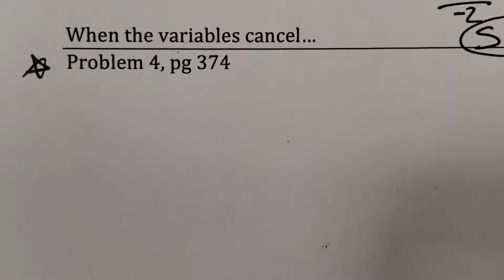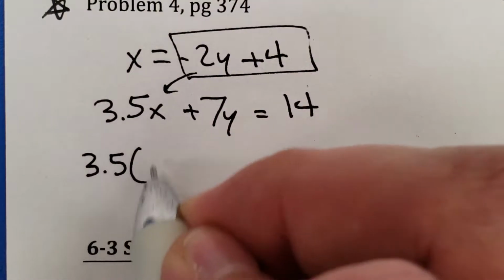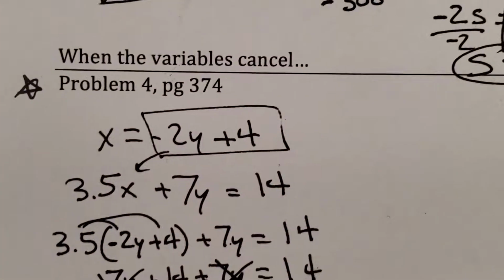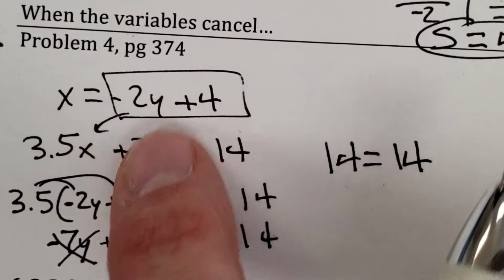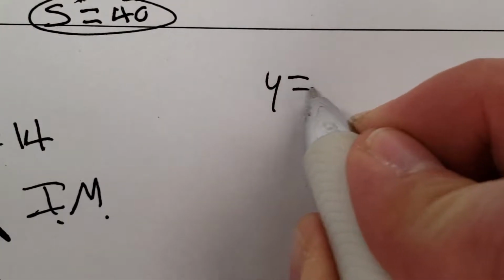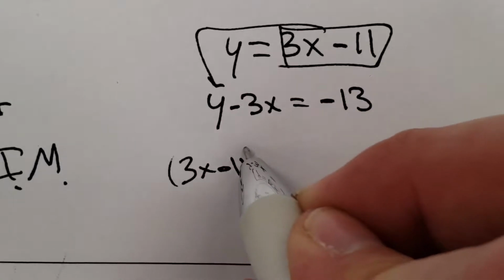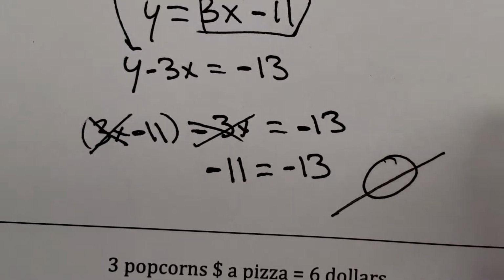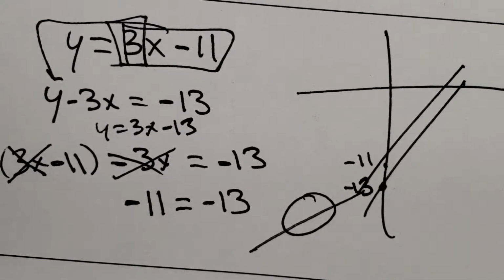6.2 Notes, When Variables Cancel